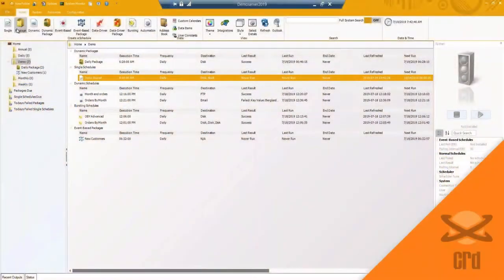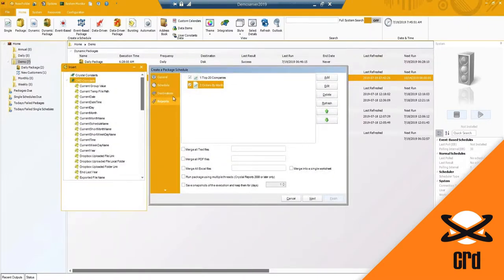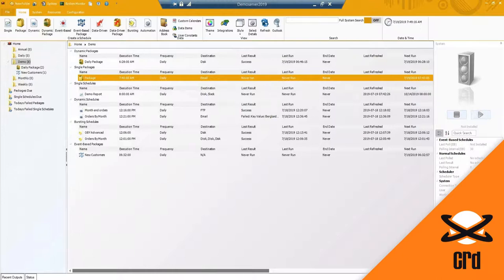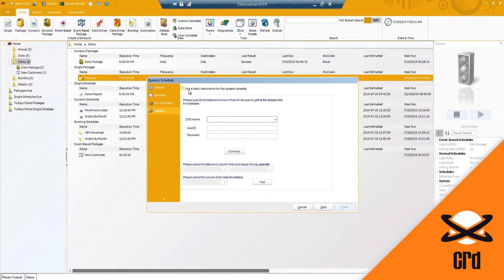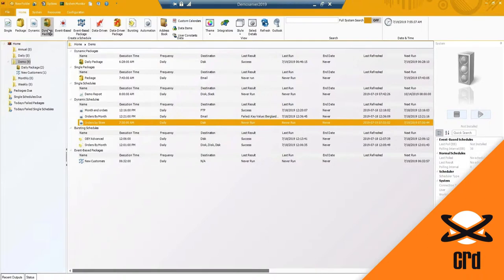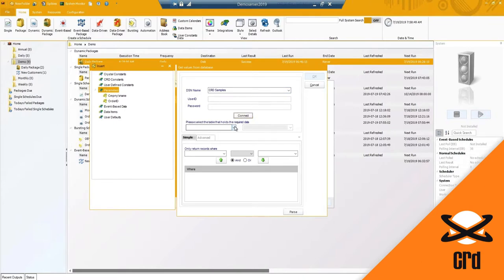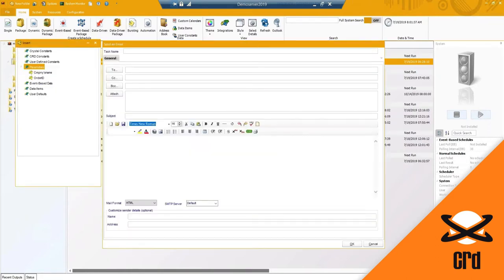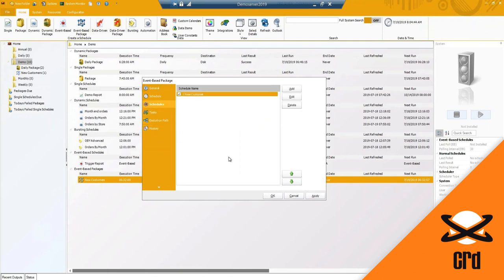CRD for Crystal Reports: See the Features - Part 3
CRD for Crystal Reports
See the Features
Part 3

00:00  Introduction of the Package Schedule.

00:18  How to create a Package Schedule.
 Recap of the General tab, schedule tab and destinations tab.

01:00  Description of the Reports tab.
 How to add multiple reports.
 How to merge all outputs into a single file.
 How to run the package multi-threaded.

05:09  Recap of the Exception Handling tab and Custom Tasks tab.

05:39  Summary of the Package Schedule.

06:12  Introduction of the Dynamic Schedule.

07:20  Recap of the General tab and Schedule tab.

07:45  Description of the Key Parameter tab.
 Where to find the parameters for the schedule.

09:02  Description of the Linking tab.
 How to specify a destination.
 How to use a static destination.

09:46  Recap of the Destinations tab, Report Options tab, Exception Handling tab and Custom Tasks tab.

11:44  Summary of a Dynamic Schedule.

12:20  Introduction and description of a Dynamic Package.

13:54  Introduction of an Event-Based Schedule.

14:28  Recap of the General tab.

14:33  Description of the Condition tab.
 How to add a condition.

16:47  Description of the Report Type tab.
 How to add new reports.
 How to add existing schedules.

17:28  Recap of the Exception Handling tab, Custom Tasks tab and Execution Flow tab.

18:00  Example of how to set up sending an email as a Custom Task.

20:05  Summary of an Event-Based Schedule.

20:12  Introduction and description of how to create an Event-Based Package Schedule.